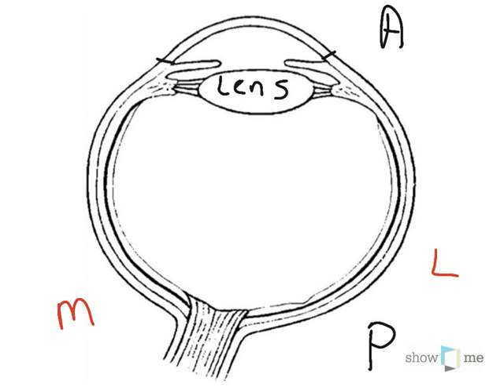How to Biology & Anatomy: Eye